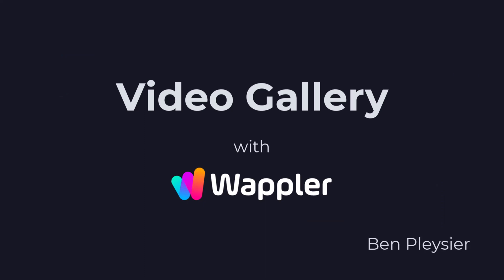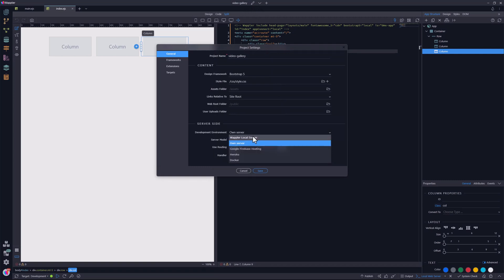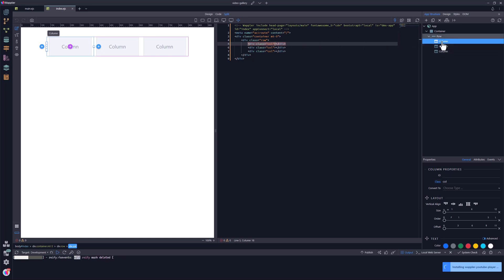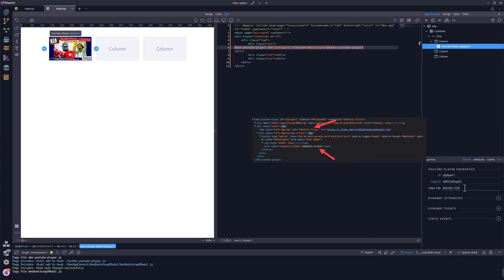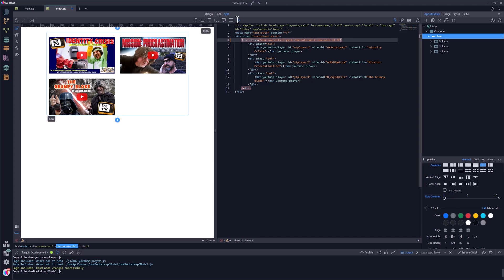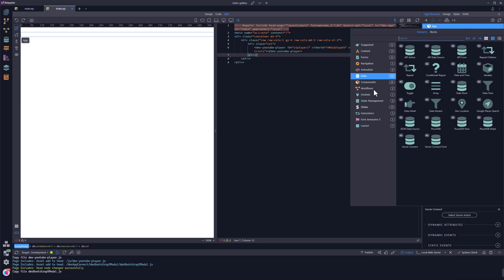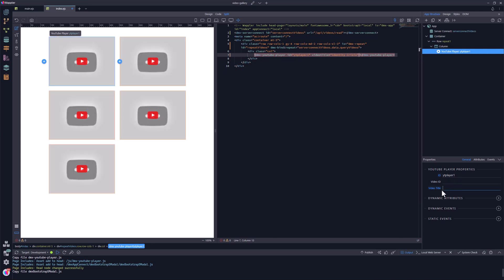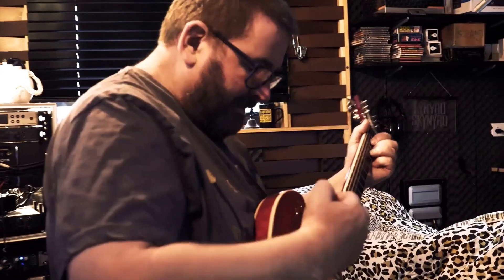Video Gallery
With this video, I create a YouTube Video Gallery using a custom component.

00:00 Intro
00:10 The project
00:46 Static Gallery
03:14 Layout
04:02 Dynamic Gallery
06:30 Outro